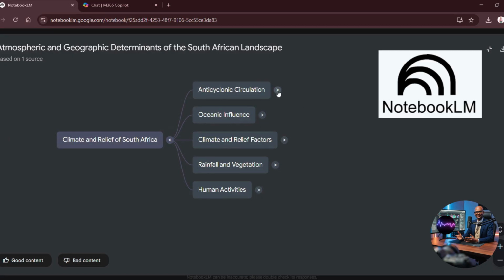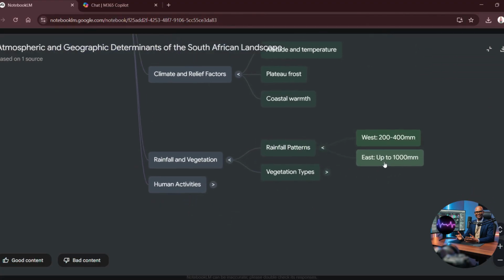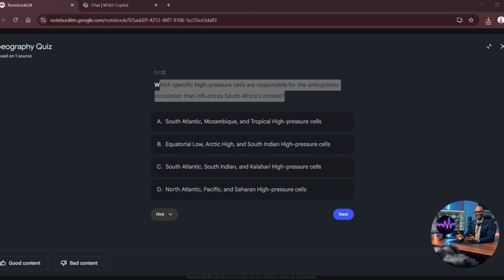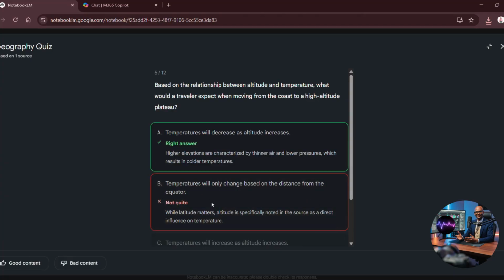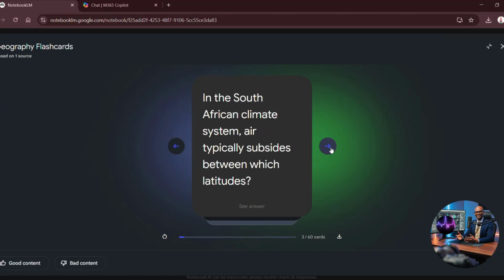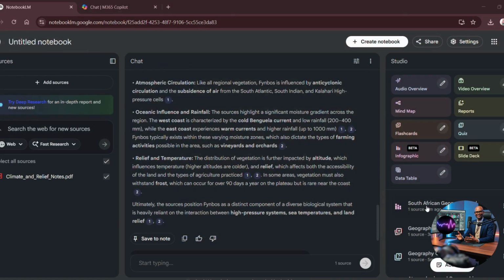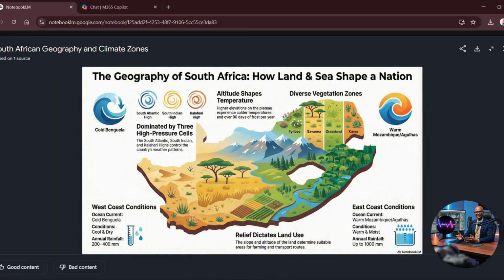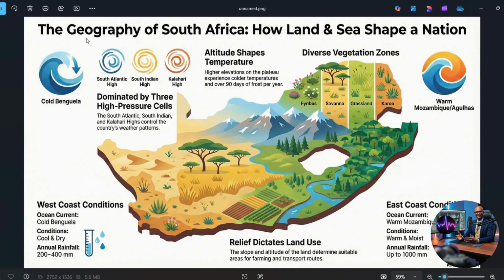FINAL PART AI MEDIATION TOOLS NOTEBOOKLM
This video is a final part of a three-part series. I’ll be showing you how to use mySDLR, Copilot, and Notebook to plan effective lessons for your classroom.